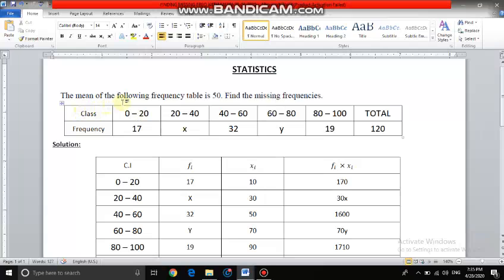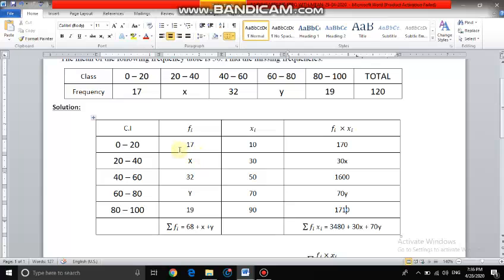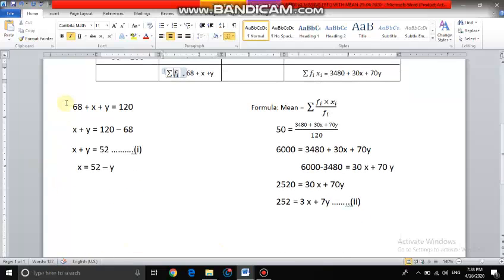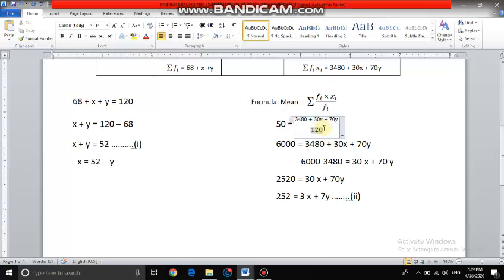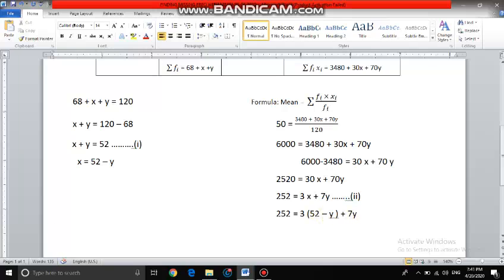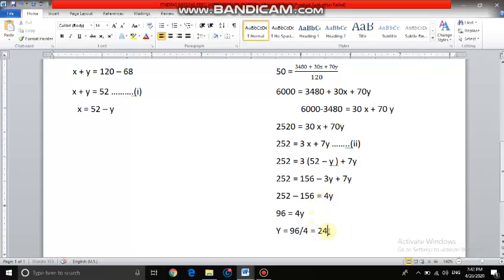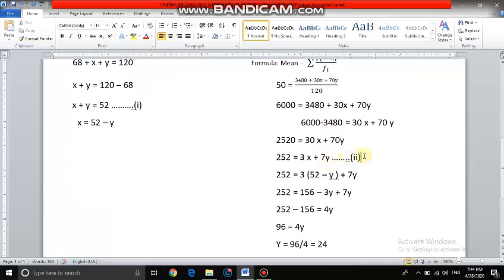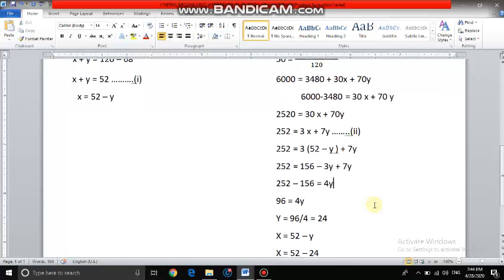V7 | FINDING MISSING FREQUENCIES USING MEAN(Direct Method)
In this video we discussed a problem on how to find a missing frequencies as mean and sum of all frequencies are given.